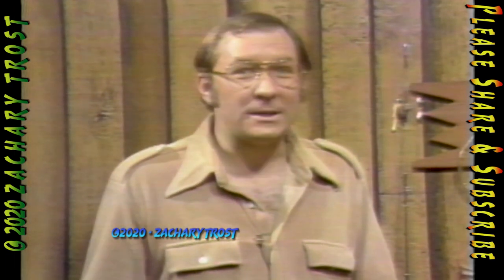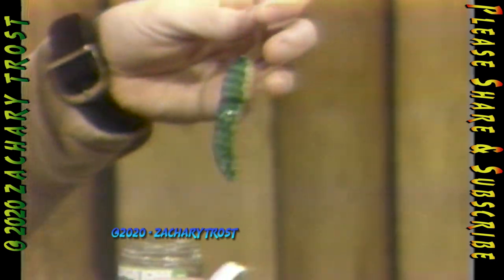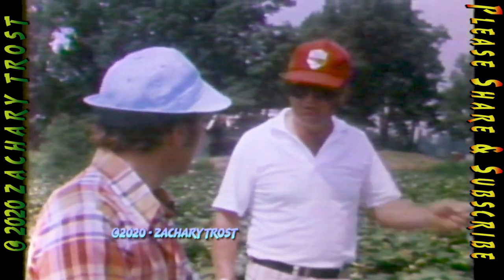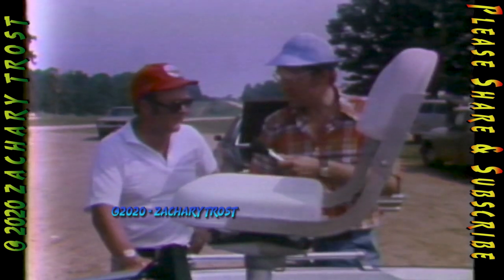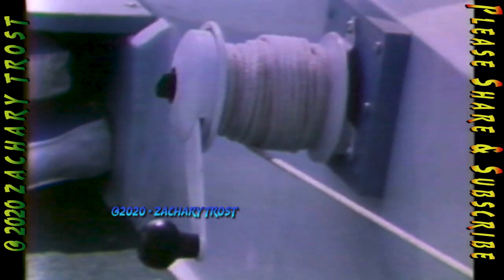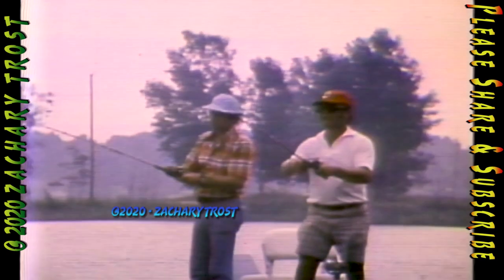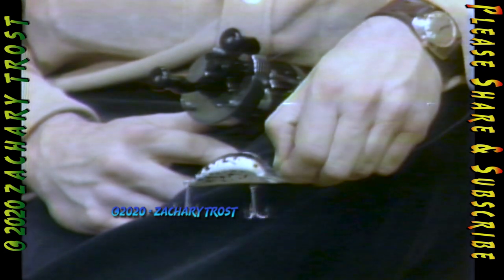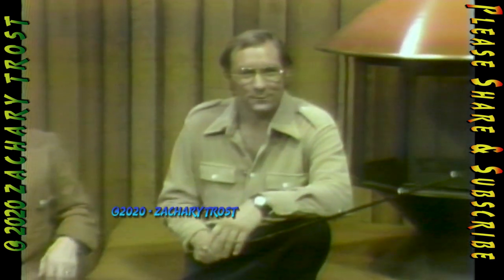Bass Fishing Shallow Water - Fishing Tips Bob Musselman - Boat Recommendations 1979-02-19 MW77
Bass Fishing Shallow Water & weed, Bob Musselman shares his tips and tricks to landing monster Michigan Bass - Fishing Tips - Boat Recommendations. Features Camera work by Bob Bishop who is Owner of Future Media. 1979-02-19 MW77